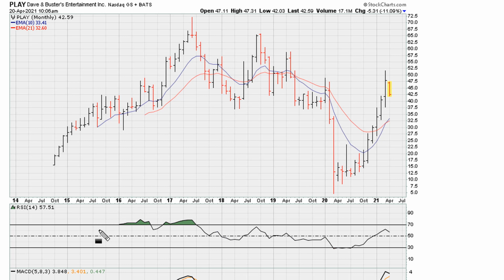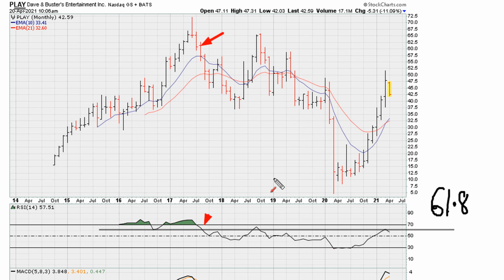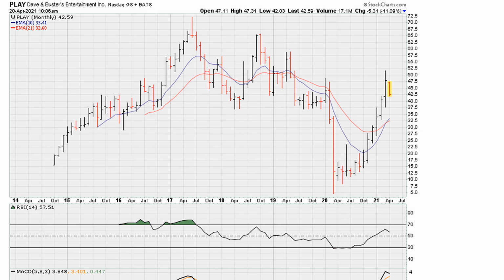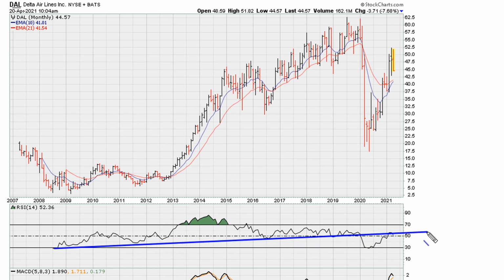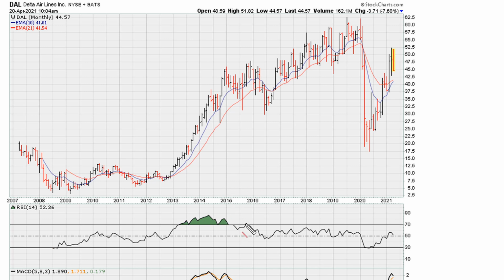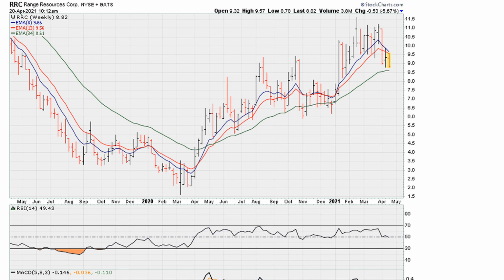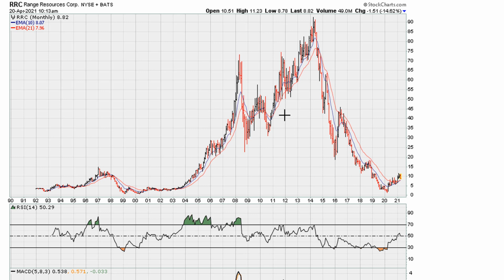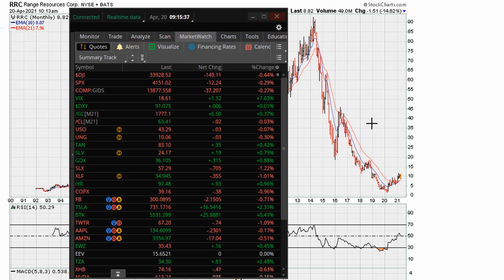How To Identify Hidden Resistance - #1373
We use the RSI 61.8 level (yet, another original Muathe.com concept) with only a single line to track where, or not, the shown hidden resistance stalls the current move, OR leads to a price surge should the resistance line be cleared to the upside.